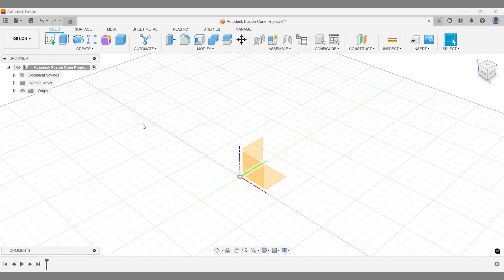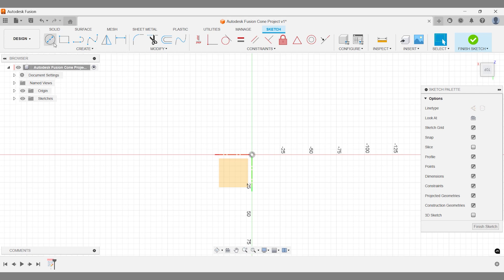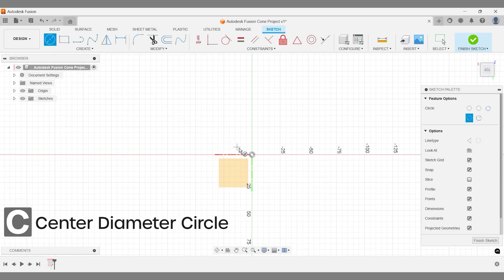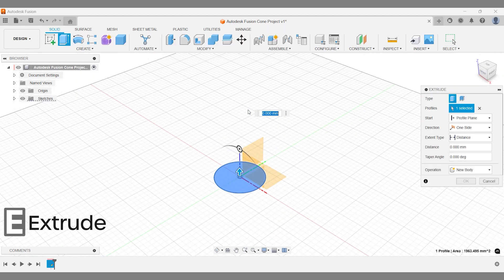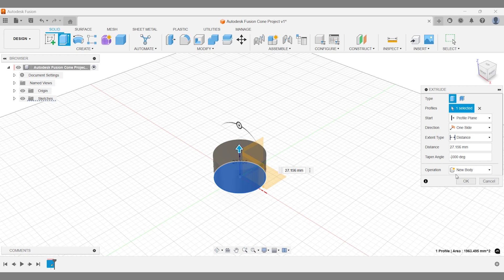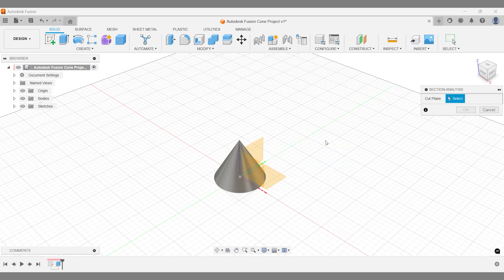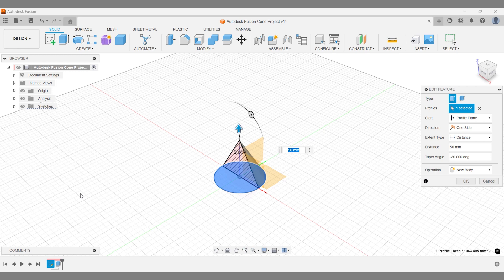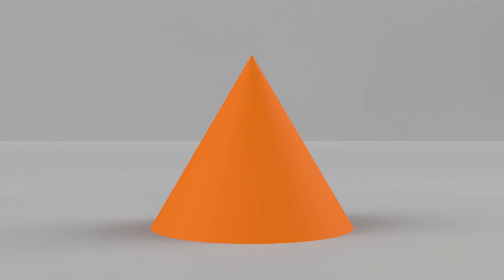How to create a cone in Autodesk Fusion from a circle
In this Free Autodesk Fusion (formerly known as Fusion 360) tutorial for beginners, you learn a time saving technique and how to create a cone from a circle.

Autodesk Fusion for 3D Printing – design your personal phone stand

Make your personal multi color sign in Autodesk Fusion

Autodesk Fusion for 3D Printing – Can you 3D model a Parametric Lampshade?

3D Modeling & Printing: Mastering Vase Design in Autodesk Fusion

Start by creating a sketch, which will serve as the foundation for your cone. You can place your sketch on the face of an existing body, or, as we’re doing here, on a construction plane.
To draw a circle, go to the toolbar or the Create dropdown menu, where you’ll find additional circle sketch options. For a quicker method, use the Center Diameter Circle tool by pressing the shortcut C on your keyboard.
After sizing your circle, proceed to extrude it.
We’ll now create two different types of cones using this sketch.
First, let’s make a solid cone. Apply a negative taper angle and extrude the sketch to your desired height, forming a cone shape.
But what if you need a hollow cone? In this case, switch your extrude type to thin extrude. When selected, additional options, such as setting the wall thickness, will become available.
For an alternative way to create cones, check out this Autodesk Fusion tutorial for beginners, where we explore another command and cone workflow, that may be useful for you in different scenarios.